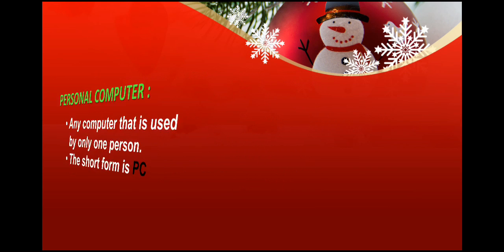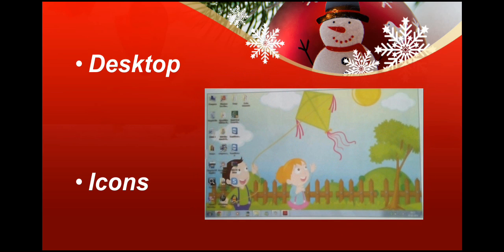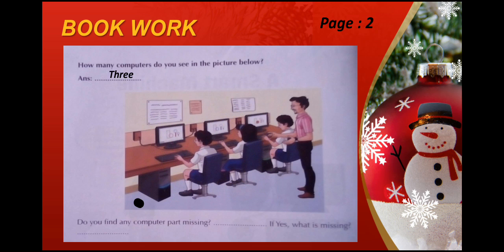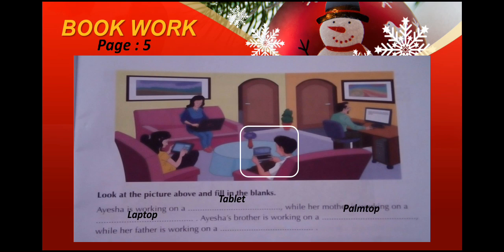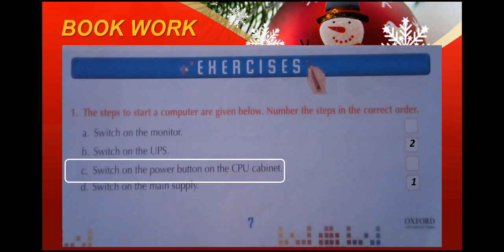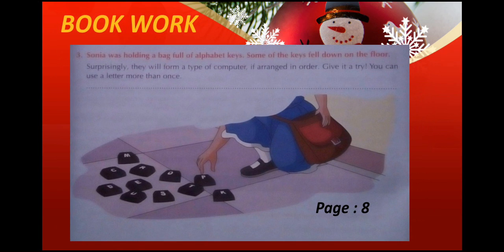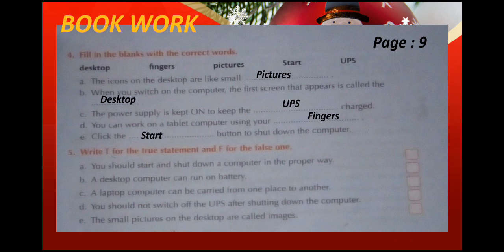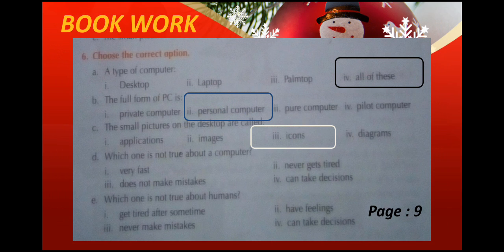Chap1: A Smart Machine,sub topic4:Desktop and Icons+ Objectives, keyboard third edition book 2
Subtopic4: Desktop and Icons plus Objectives